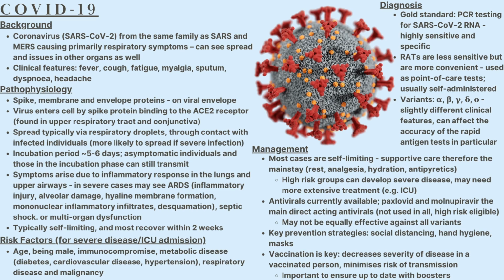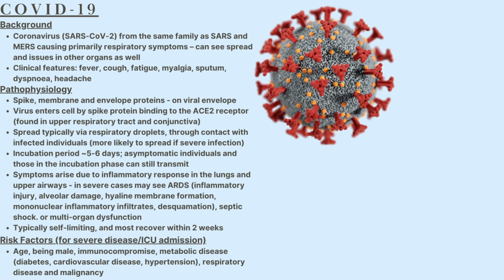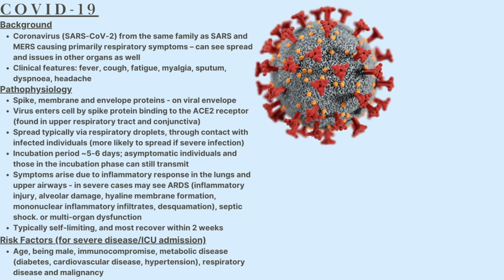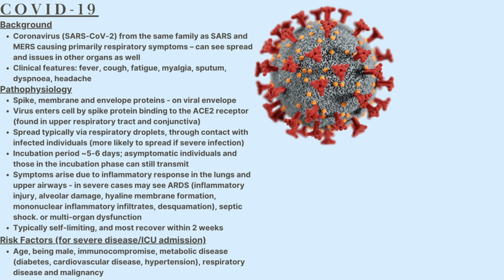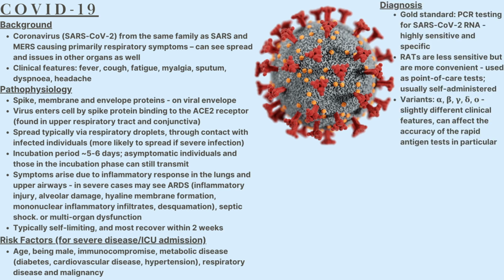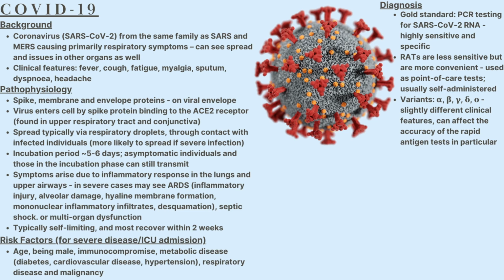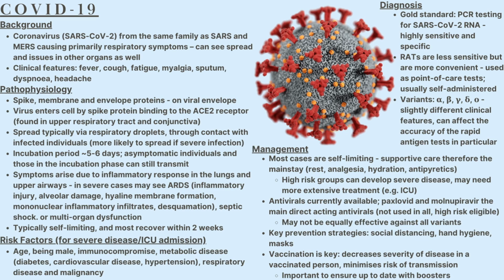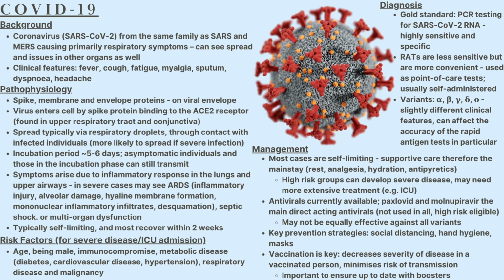COVID-19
The COVID-19 pandemic wrought global havoc for the best part of 3 years, and continues to have far-reaching effects now. In this video, we outline the cause, clinical features and risk factors for developing COVID-19, and describe the main diagnostic and management approaches used to tackle the disease.